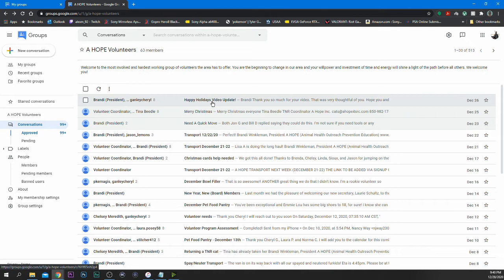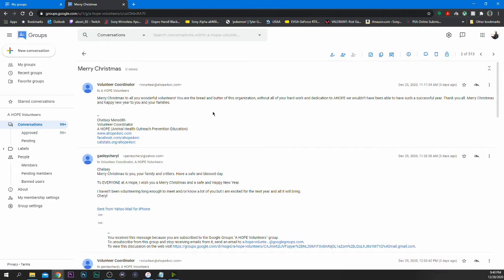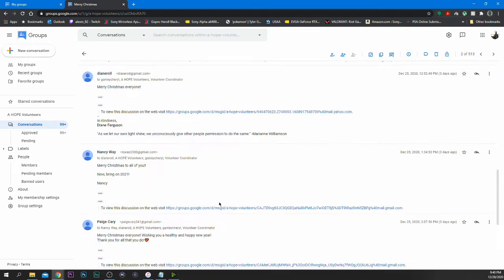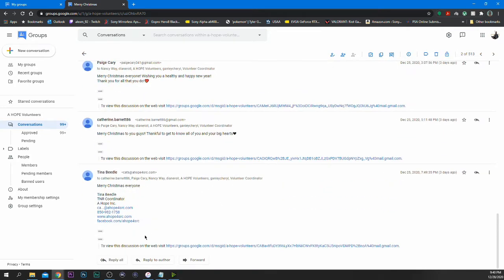How to Get on Google Groups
How to get on Google Groups via a computer